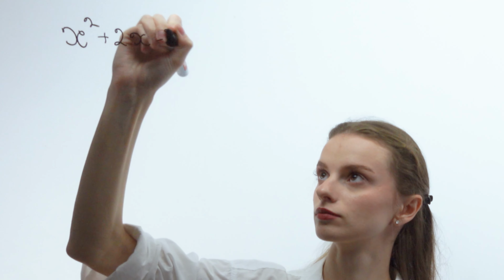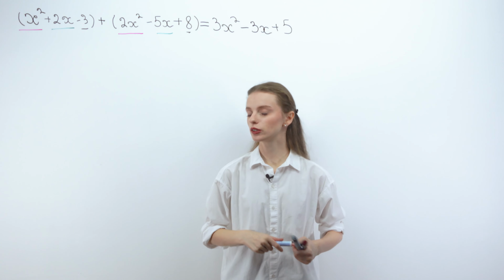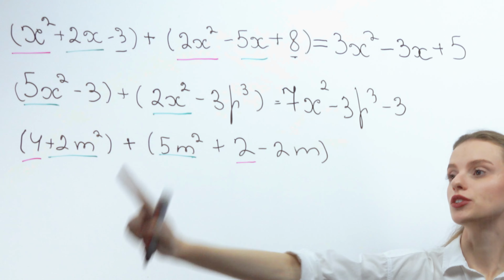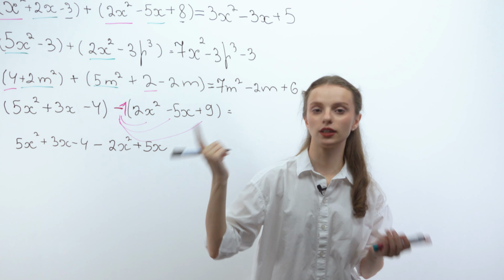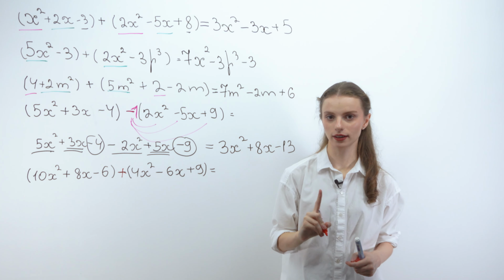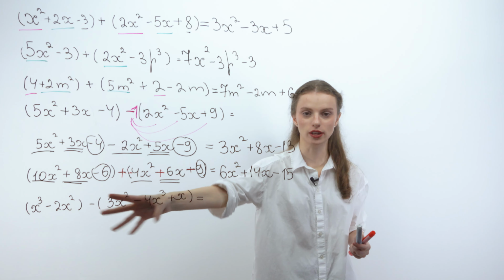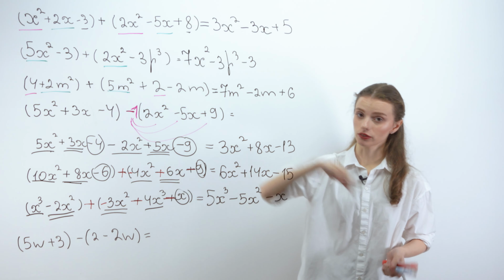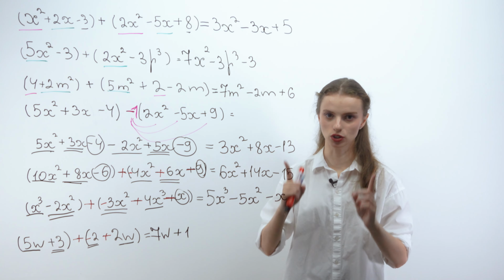Easily Learn To Add And Subtract Polynomials With Simple Techniques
You are going to learn about adding and subtracting polynomials. It is essential to identify like terms and combine them. Also keep in mind how to open parenthesis, if there is a negative in front, you will need to change every sign within the parenthesis.